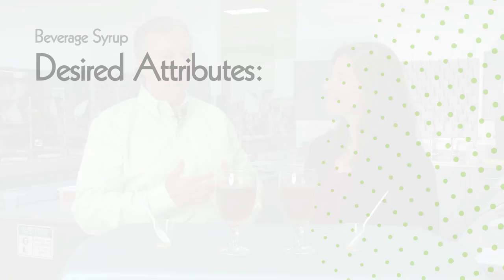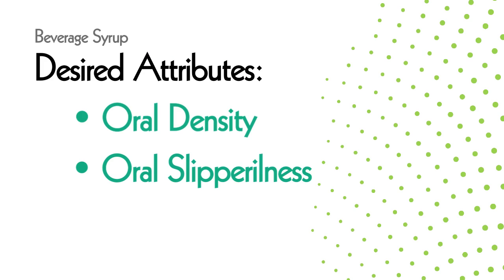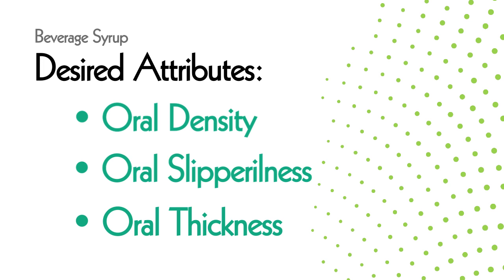TIC Gums: Gums Used to Reduce Sugar in Beverages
Download our texture pack for sugar free beverage syrup to see how the Texture Revolution® process for mapping texture attributes can make your product development faster and more accurate. Recorded for the IFT Food Expo 2012